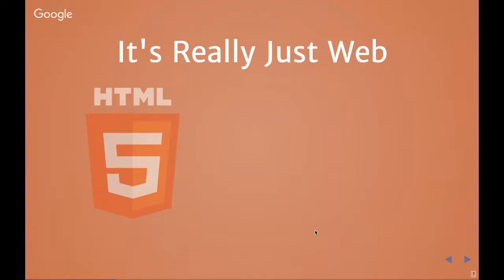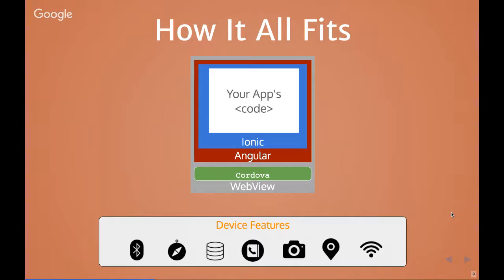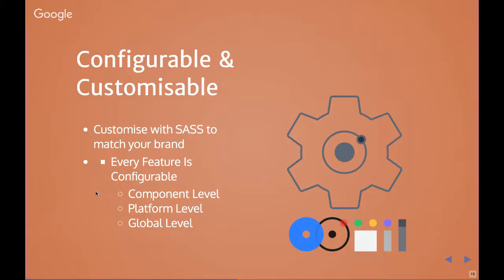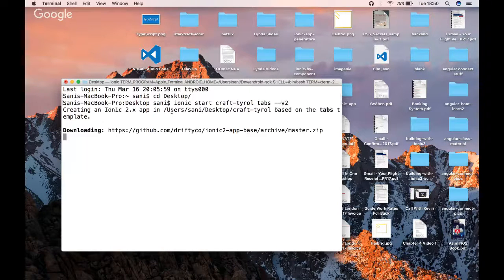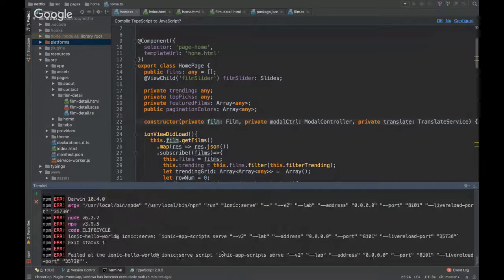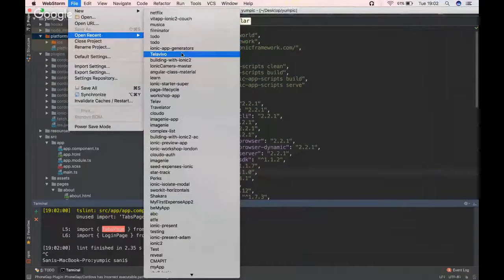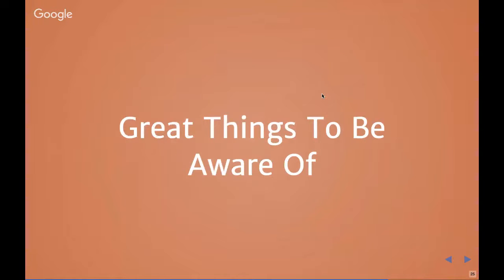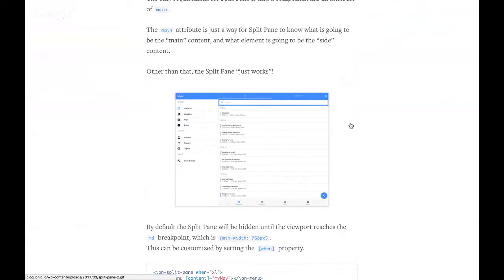Talks: Progressively Mobile with Ionic by Sani Yusuf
Talks session for "Software Craftsmanship South Tyrol" Meetup on "Web meets Mobile"